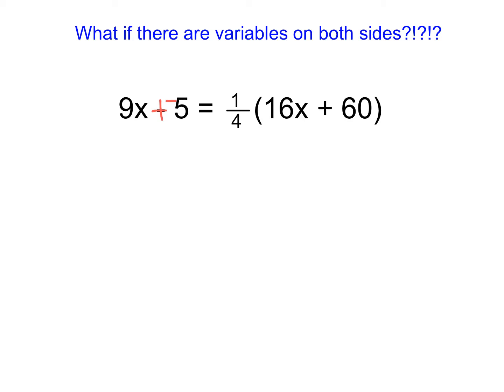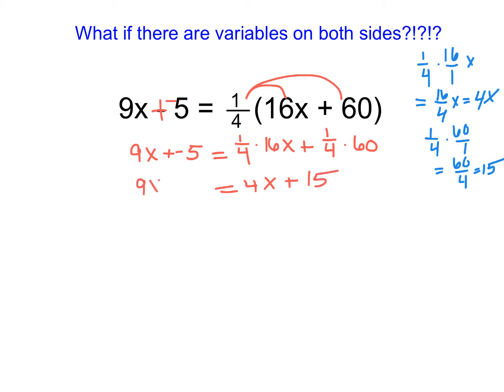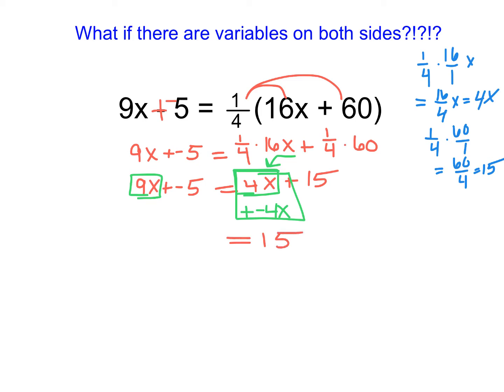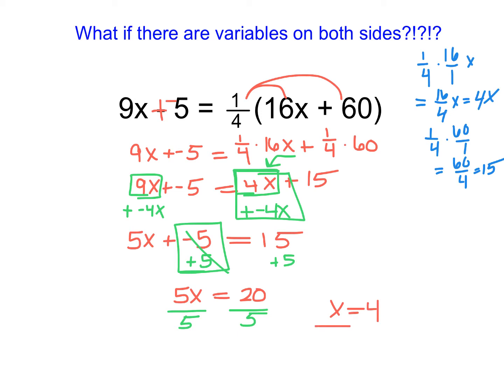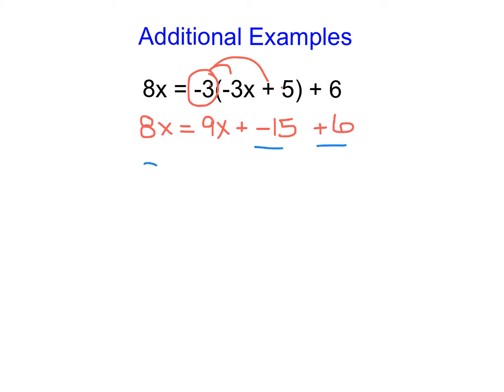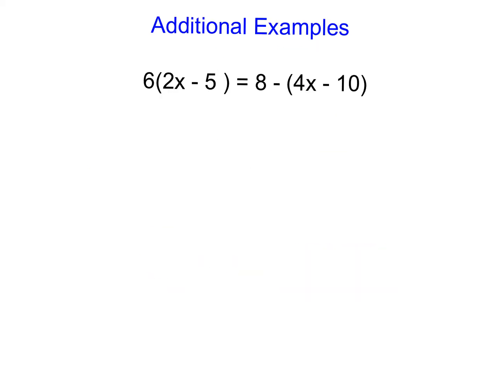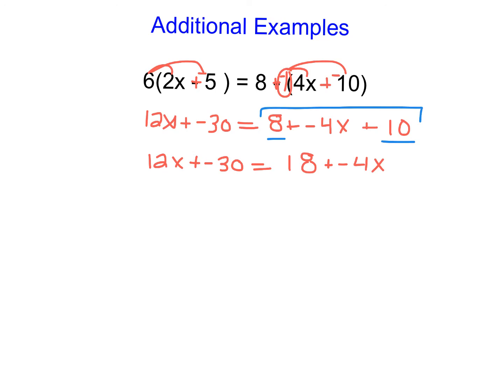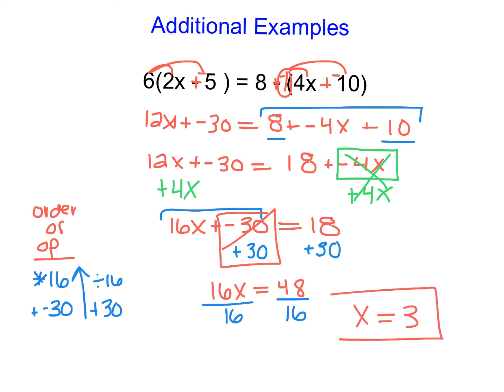Ch1V5 - I can solve linear equations with variables on both sides